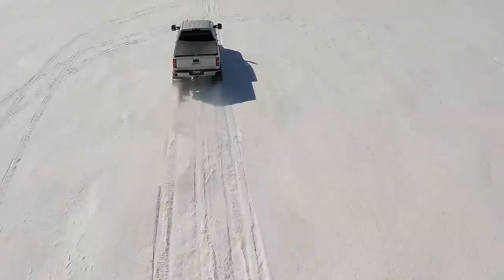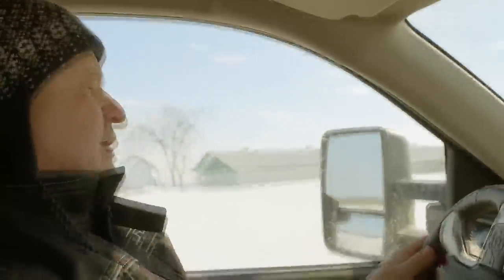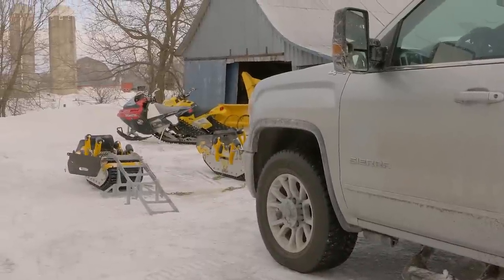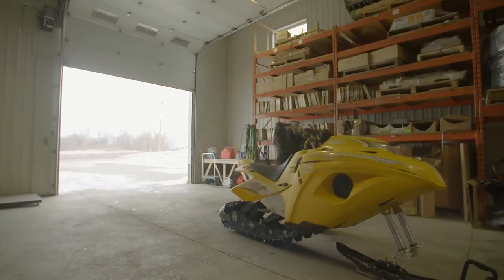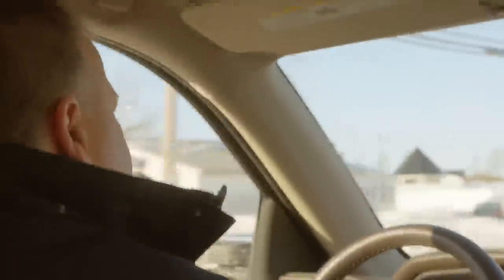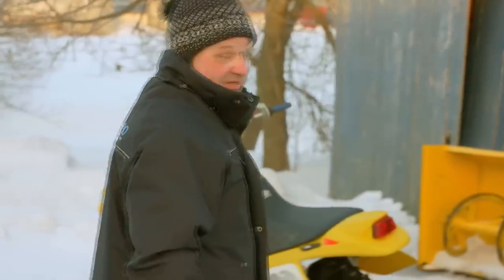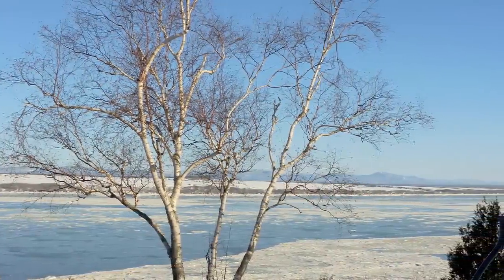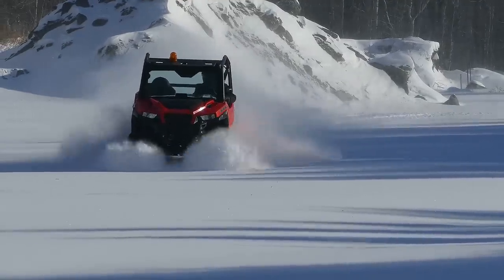Get to know the inventor of the Track N Go truck track system ''and get sneak peak at something new'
Canadian engineer Denis Boivin has invented the track n Go, which makes it possible for any 4x4 vehicle to become a snowmobile in 15 minutes.